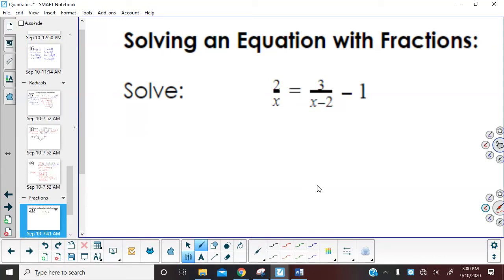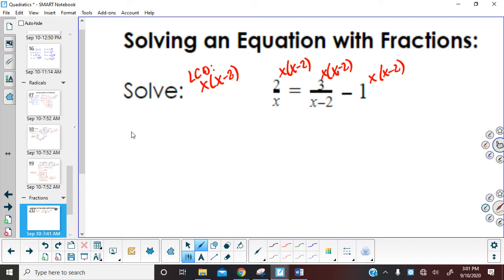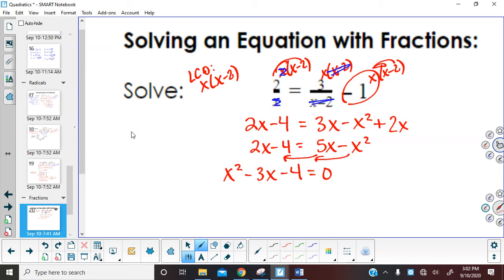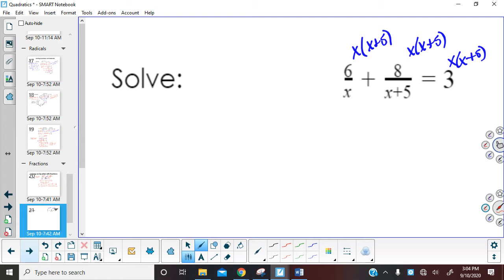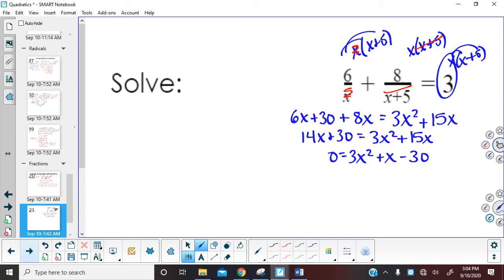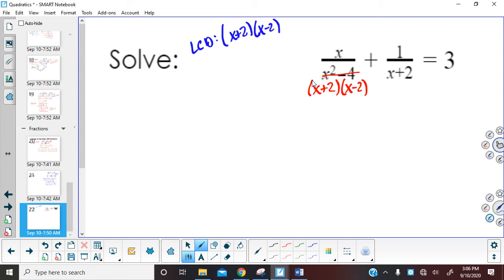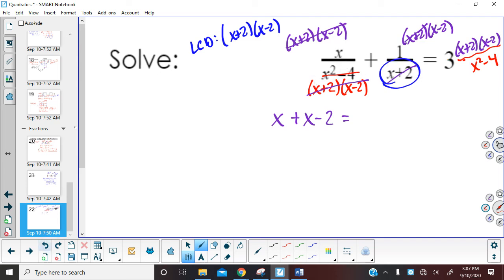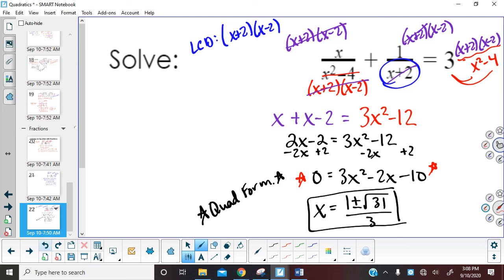Solve Equations with Fractions